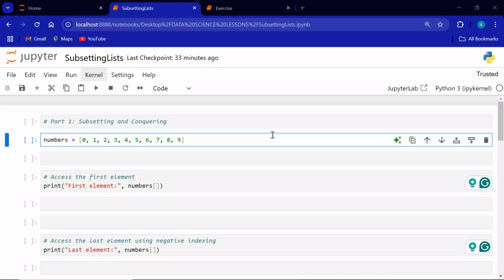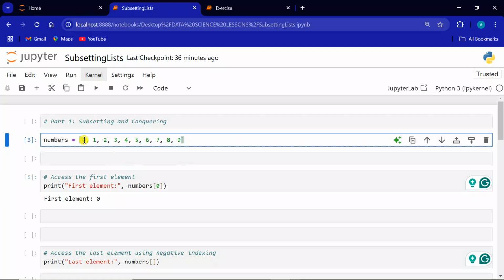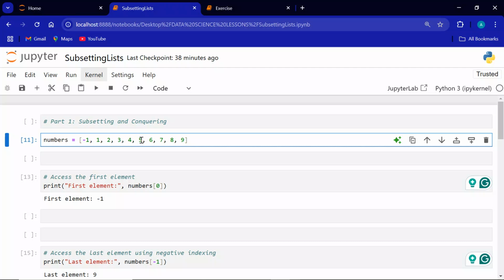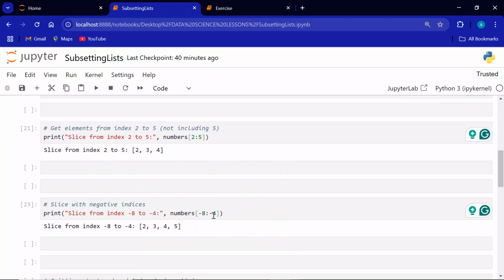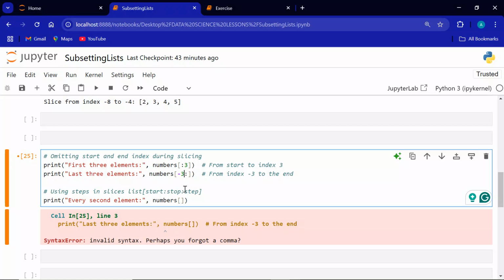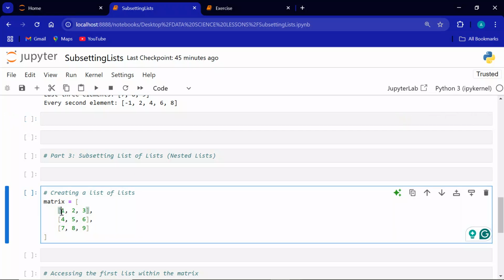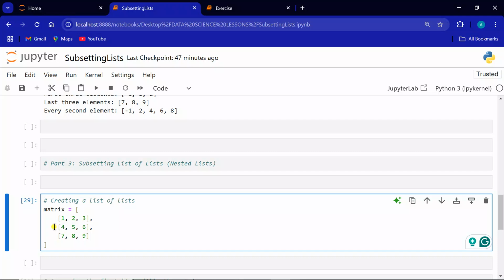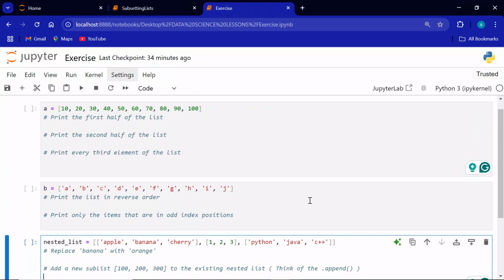Lesson 5: Python List Mastery: Subsetting, Slicing, and Nested Lists | Essential For Data Science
👨‍💻 Become a List Subsetting Expert in Python! 🚀

Dive deep into Python lists in this detailed tutorial focused on subsetting, slicing, and accessing nested list elements. Whether you're a beginner or looking to enhance your Python skills, this video will equip you with the techniques needed to manipulate lists effectively—a key skill in data science and everyday programming.

What we'll cover in this video:

Basic Subsetting: Learn how to access list elements by their index for both single elements and ranges.
Slicing and Dicing: Explore how to slice lists to create sublists. We'll cover everything from basic slicing to more advanced techniques including step slicing to select elements at regular intervals.
Nested Lists: Delve into lists of lists, and learn how to access and subset nested structures, which are commonly used in data science to represent matrices or complex data.
Why this video is a must-watch:

In-depth Explanations: Clear and concise explanations of each concept with visual aids to help you grasp list operations easily.
Practical Examples: Examples that demonstrate how these techniques are used in real-world scenarios.
Code Along: Follow along with the provided code snippets and adjust them to see different outcomes live.

💬 We value your input! Have a question about list subsetting or any specific problems you'd like us to address in future videos?

By Mexams